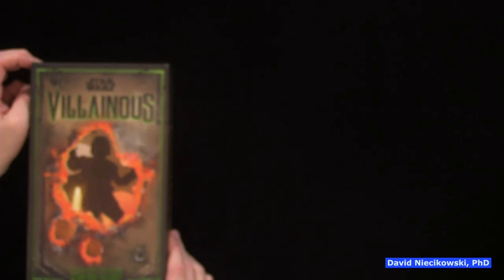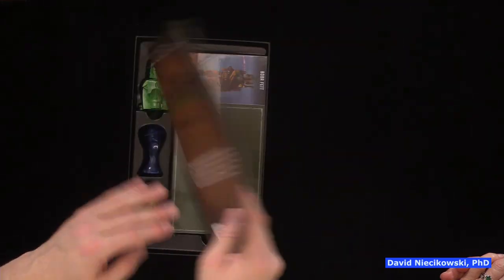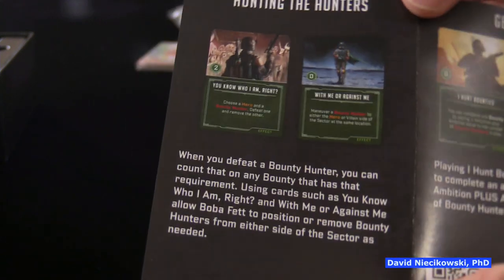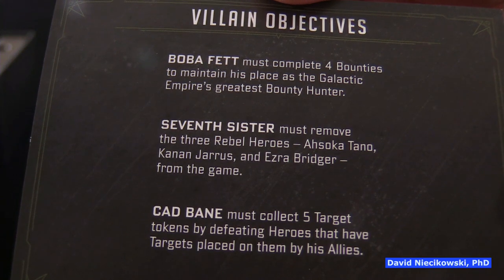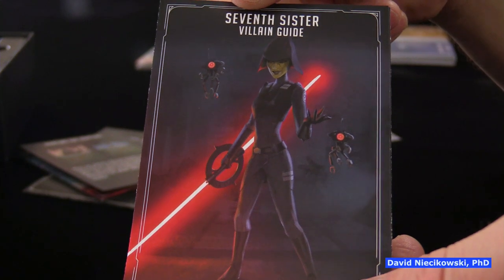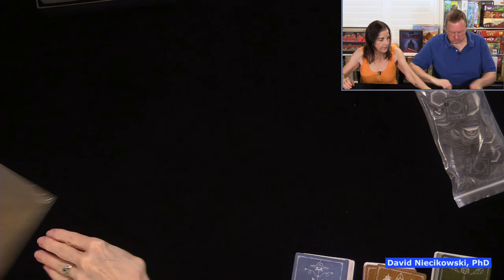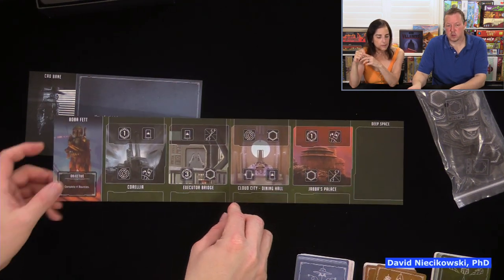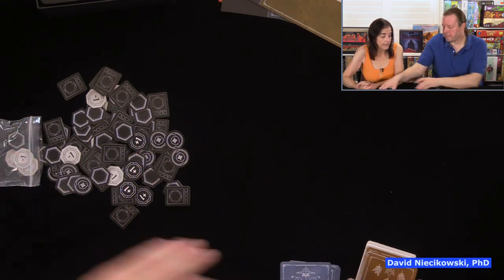Star Wars Villainous: Scum and Villainy - Unboxing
In Star Wars Villainous: Scum and Villainy, players choose to play one of three iconic villains from the Star Wars galaxy, i​ncluding Boba Fett. Depending on their villain's unique power, players will use their villain's "ambition" to perform actions that power effects based on the villain's use of the Force, strategic leadership, or sheer luck. The game also incorporates villain-specific missions and rules for iconic ships and transports from all corners of the Star Wars galaxy.

Villains in Star Wars Villainous: Scum and Villainy can be mixed with those in Star Wars Villainous: Power of the Dark Side or used on their own in this game.

Star Wars Villainous Scum and Villainy ravensburger board card take that hand management variable player powers game julie david niecikowski unboxing